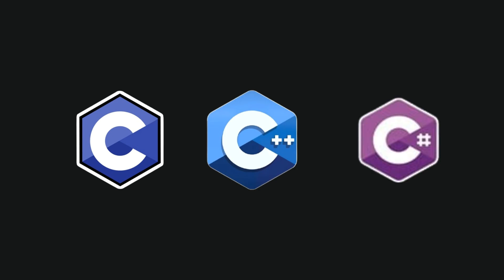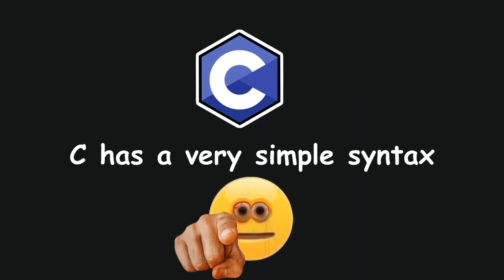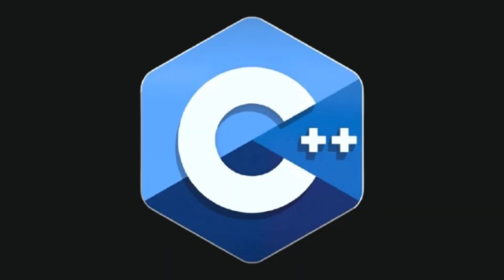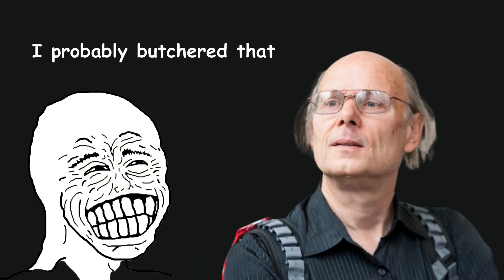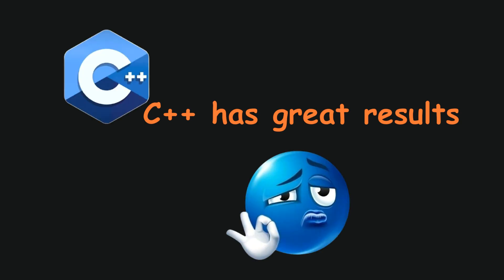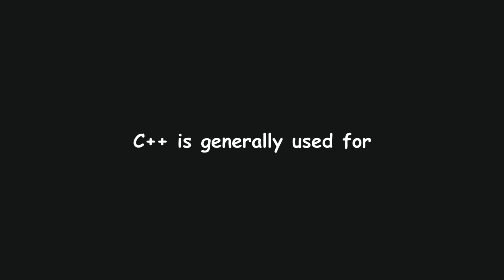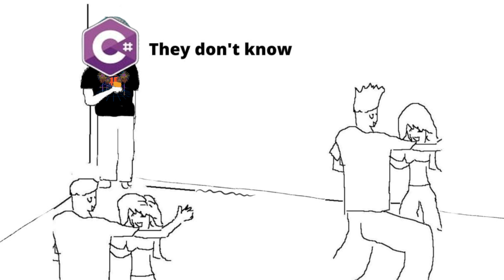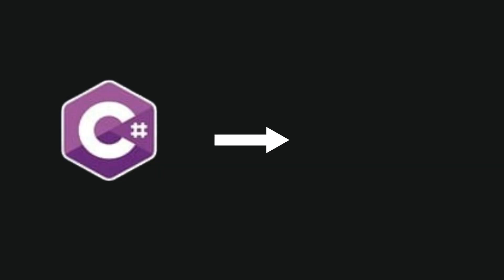STOP Learning the WRONG C Language! (C, C++, C# Guide)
C, C++, and C#—What's the difference? This video breaks down three of the most powerful and popular programming languages. We cover the history, key features, difficulty, and main use cases for C (low-level OS and hardware control), C++ (fast, powerful OOP for games and browsers), and C# (higher-level, easy OOP for web and Windows apps). Find out which language is right for your next project!